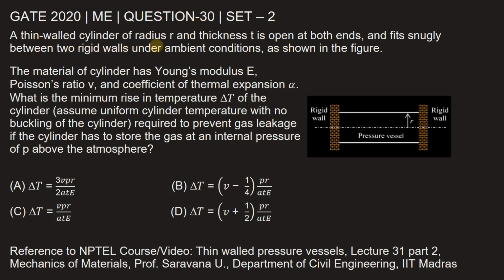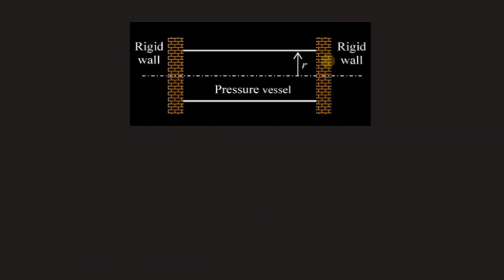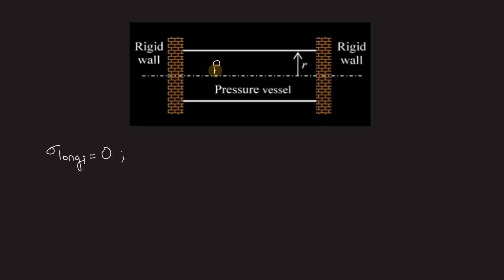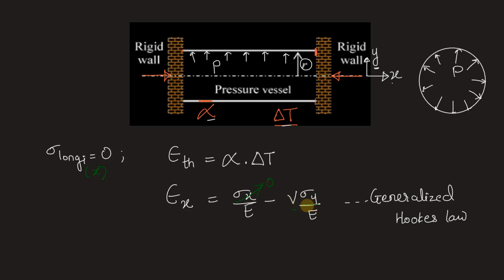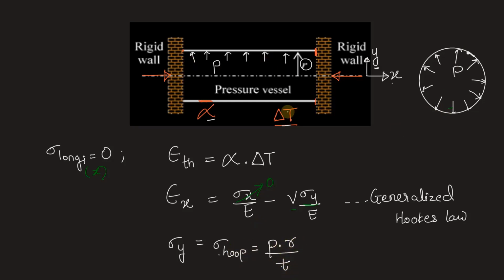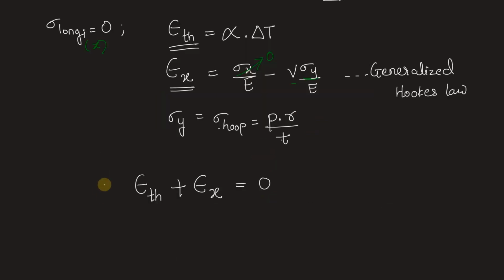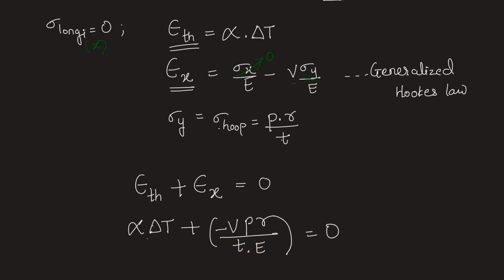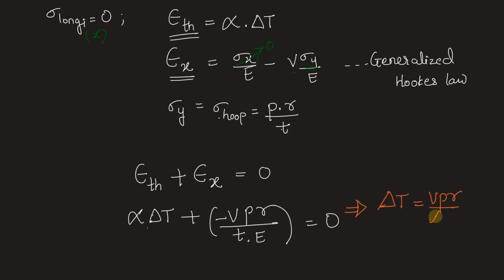Q30 ME 2020 S2